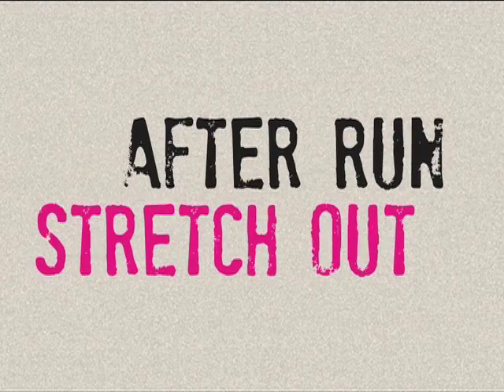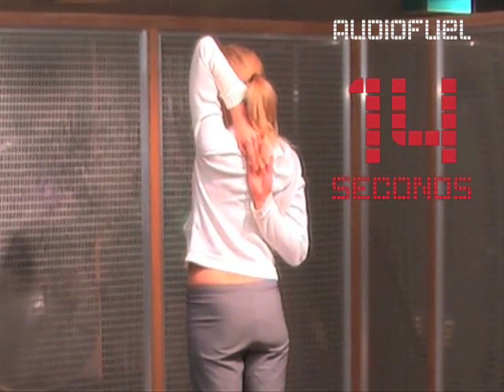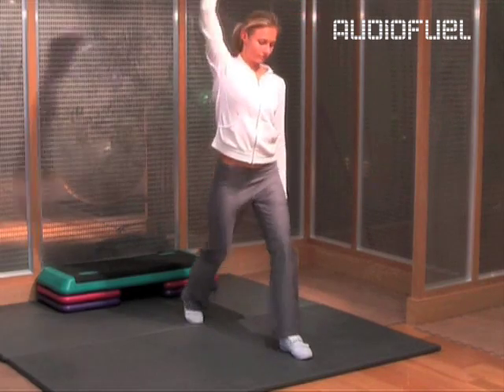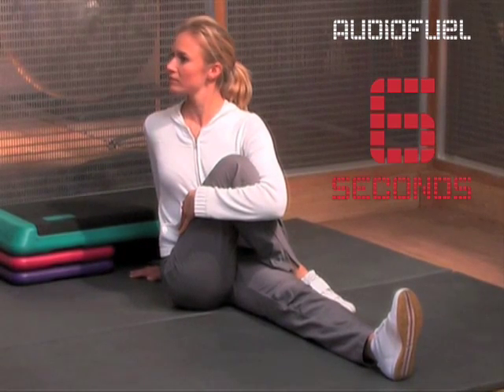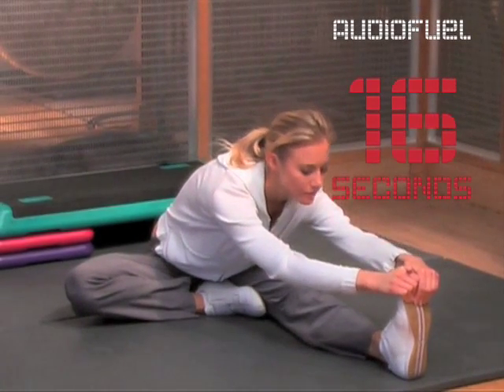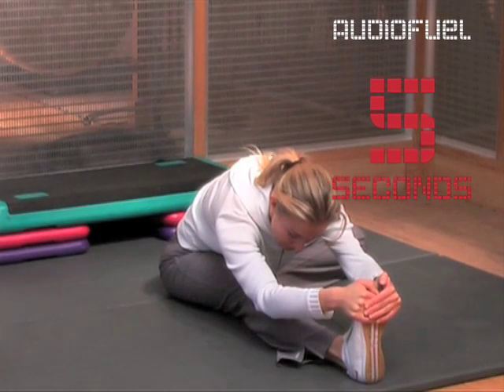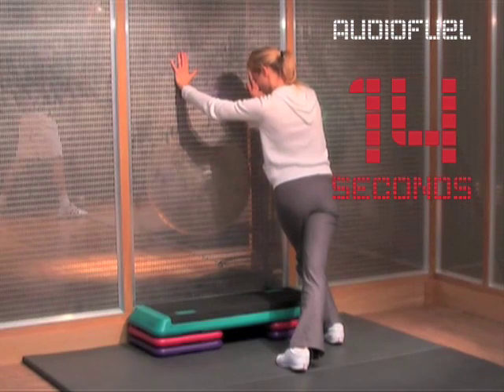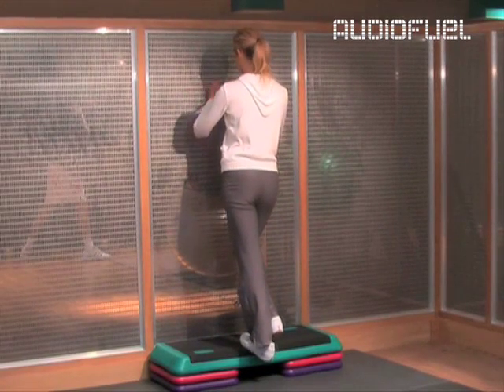AudioFuel Post Run Stretch Out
Take 4 minutes to stretch your muscles out after your run with this short routine devised by British Athlete Emma Fisher.